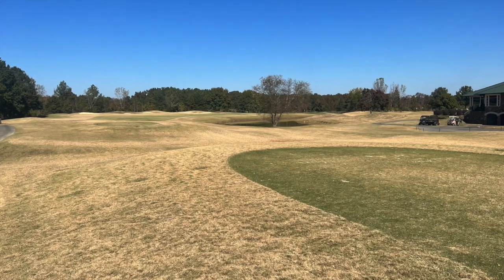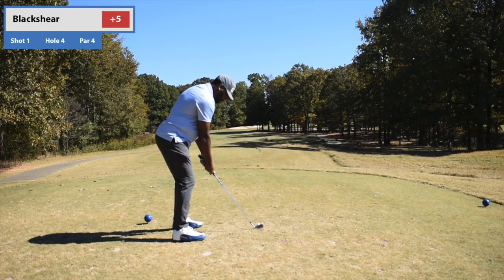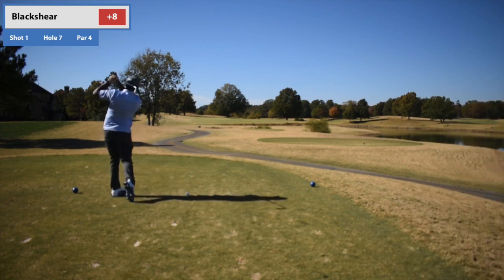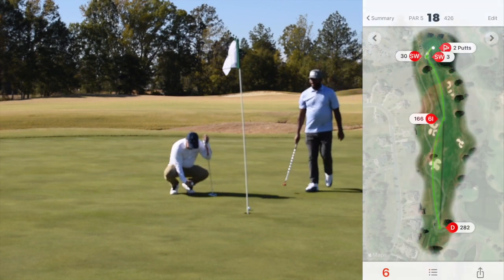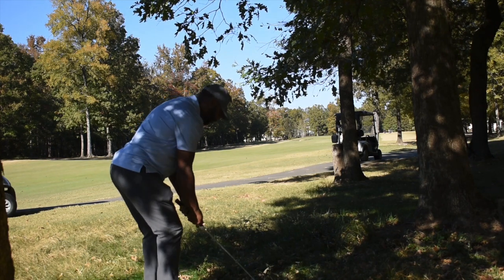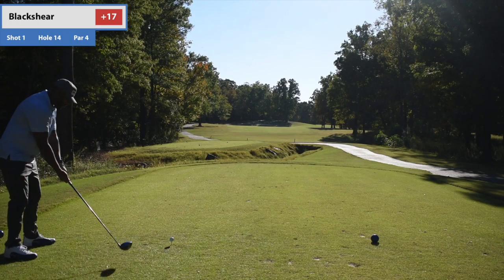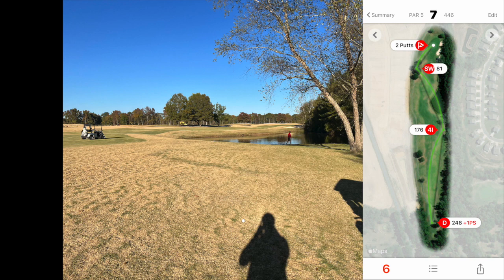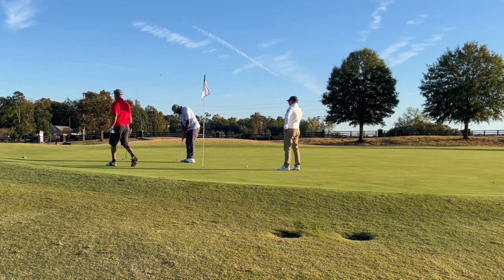Breaking 90 | Stonebridge Golf Club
Watch how I try to break 90 at the course where I have my lowest round ever, Stonebridge Golf Club.